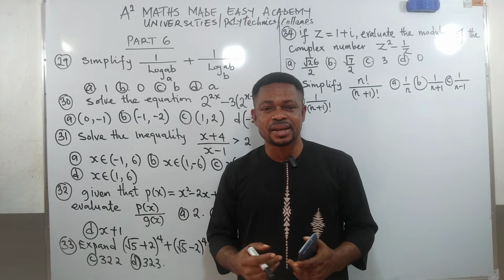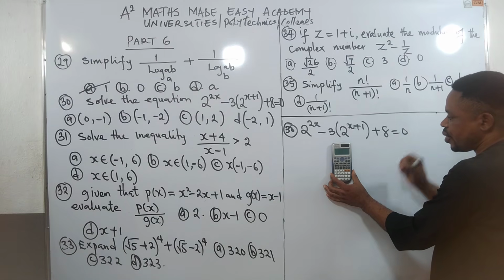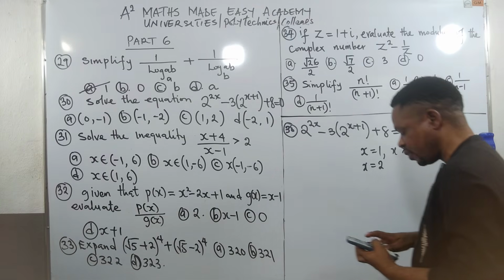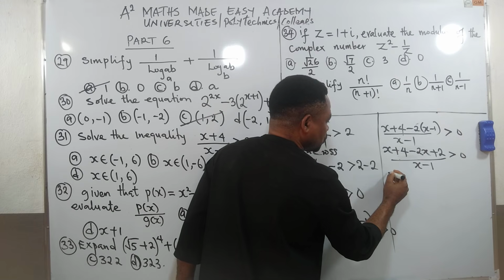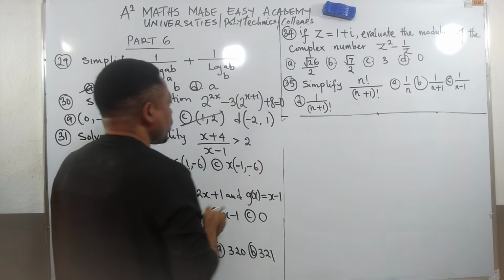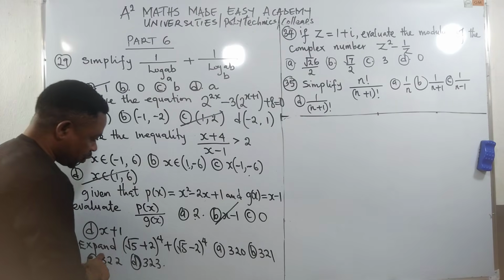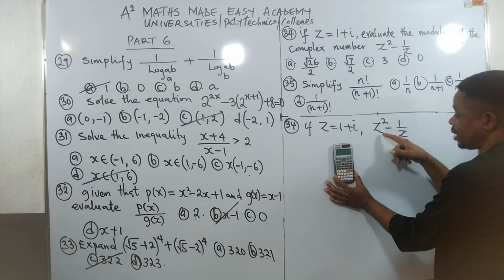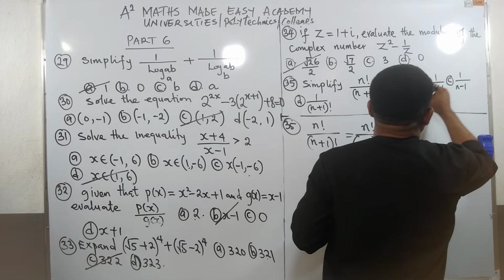Part 6, 1-100 revision questions on MTH101 for higher institutions